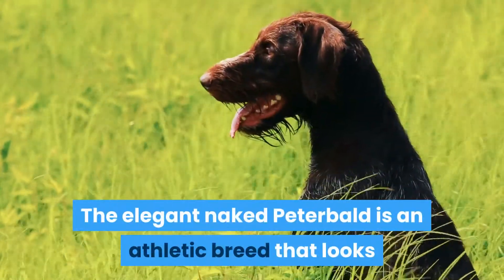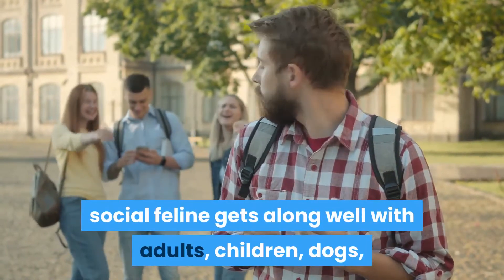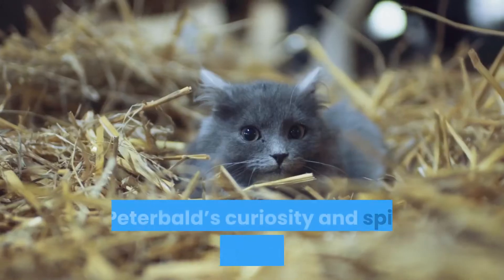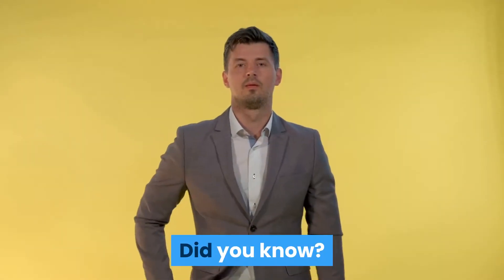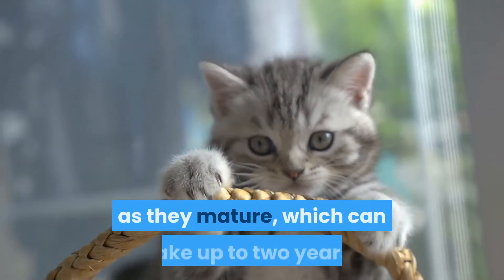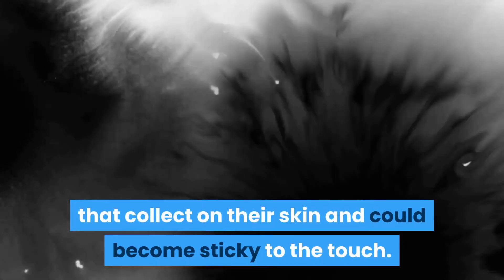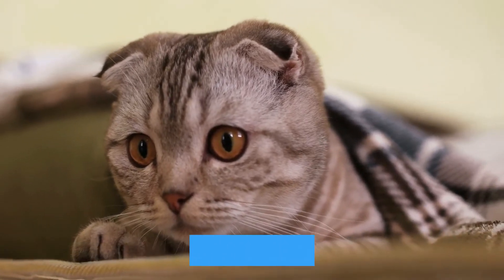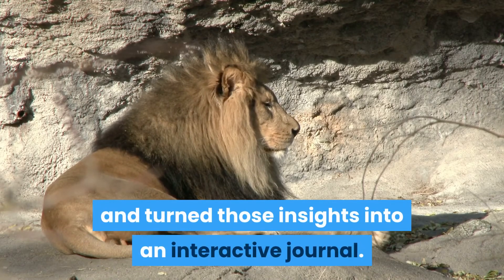peterbald cat breed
Hope life
The most beautiful scenery
Pets
Animal love
The most beautiful regions of the world
Love of life, love of pets, dogs, cats, birds, how to raise animals in a professional and beautiful way. Tourism around the world All places available to travel around the world The most beautiful natural landscapes.

tourist sites
Terrain
Clean air
The most beautiful animals